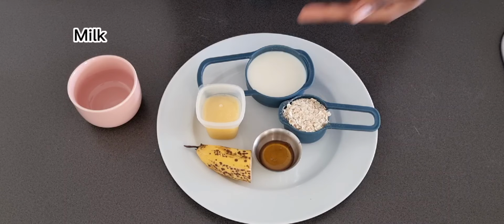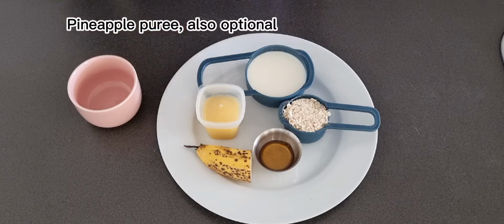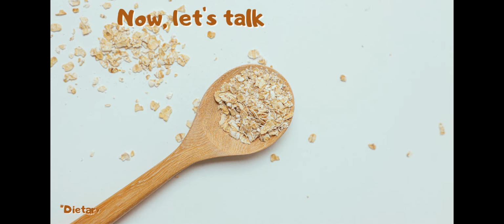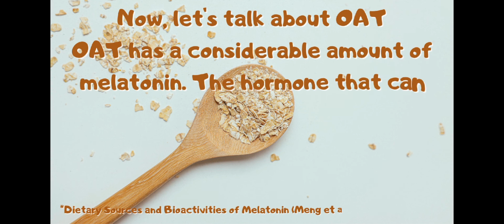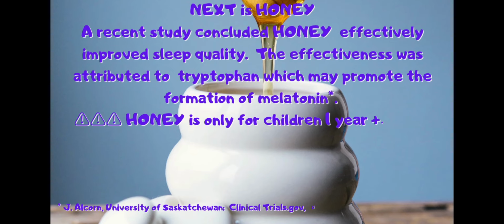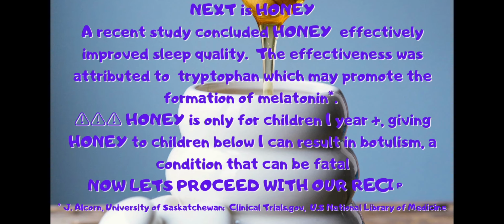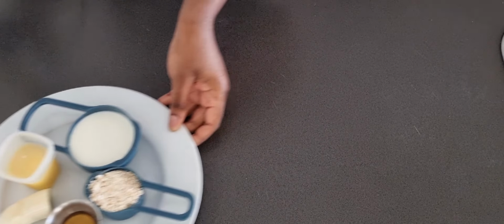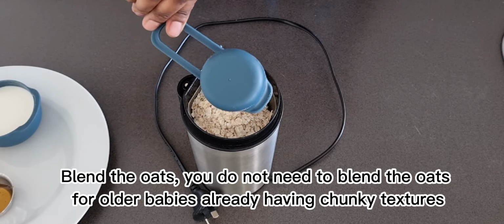FRUITY OATMEAL PORRIDGE| Baby & toddler SLEEP Help Food| WEIGHT gain| 6M+|Banana| Pineapple| PT. 4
Help your baby sleep better through food using common and convenient ingredients. Fruity oatmeal porridge for baby. Want your baby to sleep better through the night  or even during day naps. Try this baby food recipe. Oatmeal with banana, pineapple for babies and toddlers from 6 month old upwards. Vegan Friendly. Quick and easy baby food
How to make healthy and irresistible fruity oatmeal porridge for 6 month+ baby
Easy recipe for babies and kids
pineapple
banana
honey
oatmeal porridge for baby
oatmeal porridge for 6month baby
oatmeal for toddler
fruity oatmeal
Sleep for kids
Sleep through the night baby
vegan baby food
oat for baby
oats banana porridge for baby
oat porridge baby recipe
oat for sleep
making oats
oat for baby 6months

WHO Recommendation: EXCLUSIVE BREASTFEEDING FOR  6 MONTHS BEST FOR BABIES EVERYWHERE

INGREDIENTS
1/4 cup of Oat
1/2 cup of Milk
1/4 of a small sized Banana
1 teaspoon of Pineapple puree (optional)
1/2 teaspoon of Honey (optional, only for 1 year+ babies)
If you are using any of the above fruit, reduce the honey to about 1/4 of a teaspoon since honey is added sugar

Appliance(s)
Blender
Microwave

SERVING SIZE- Based on your child's appetite. Babies at 6 months only need small meals, supplemented with breastmilk or formula